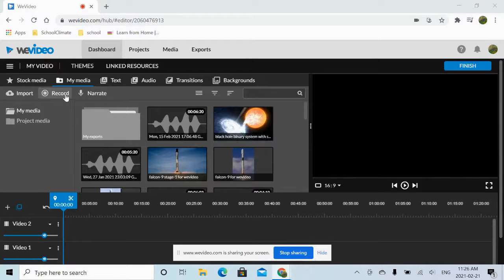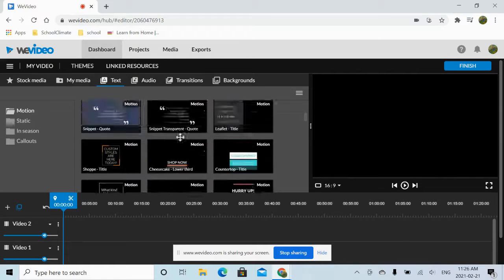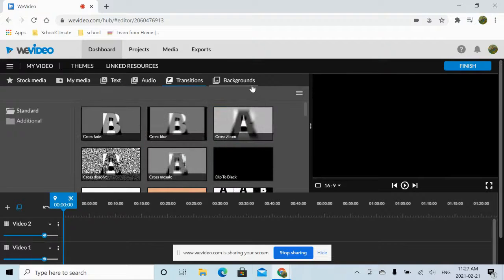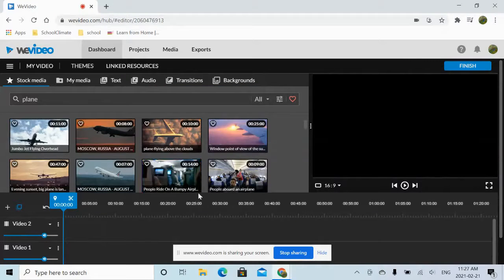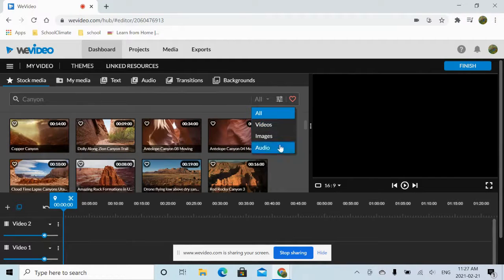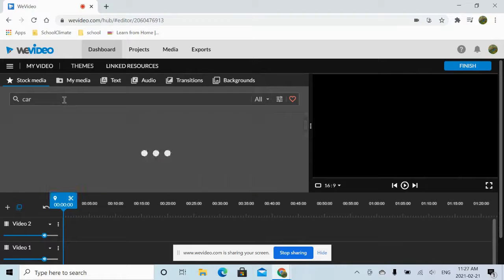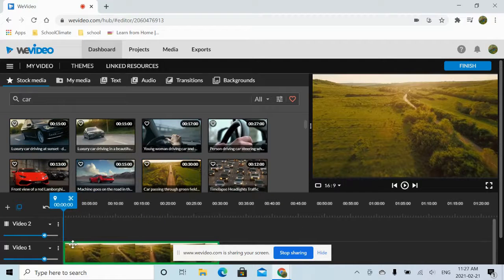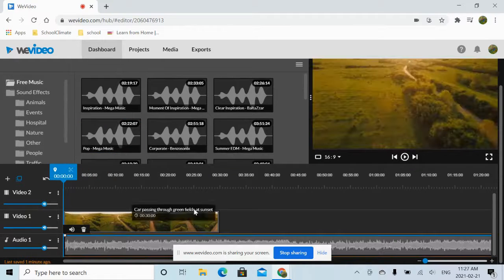How to make a WeVideo video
This is a tutorial on how to make a WeVideo Video.
WeVideo is a free website that you can use to make videos!

Video courtesy of WeVideo stock images and Audio courtesy of WeVideo stock Audio.